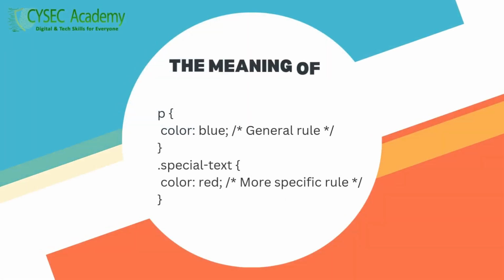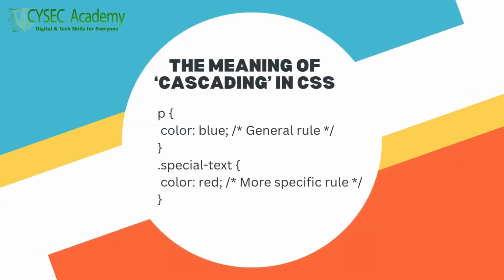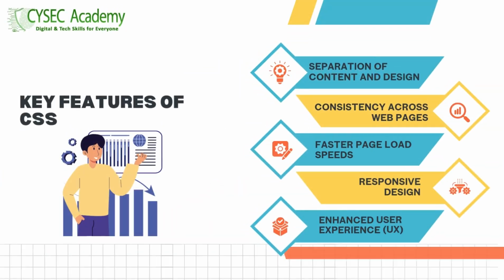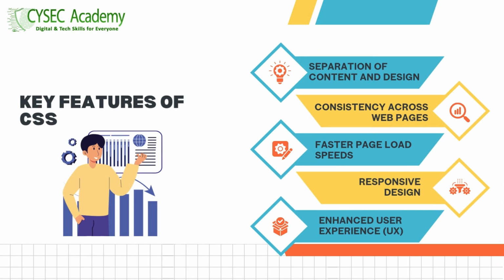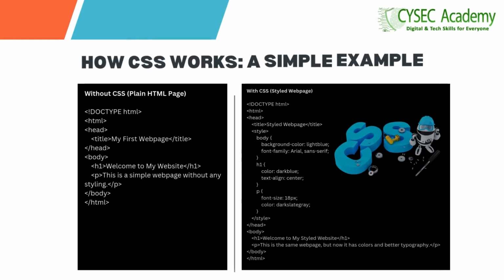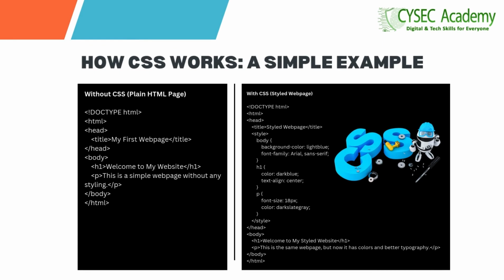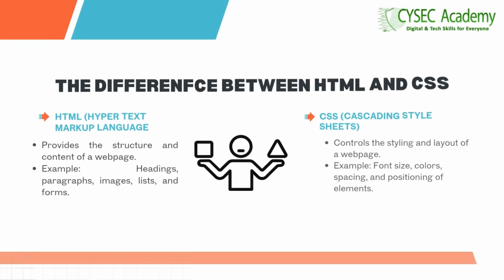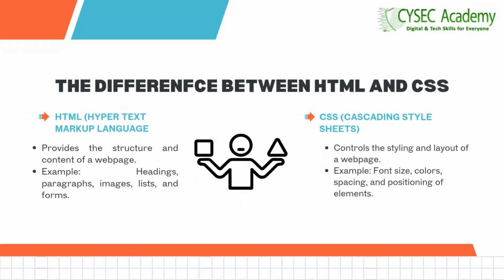What Is CSS?